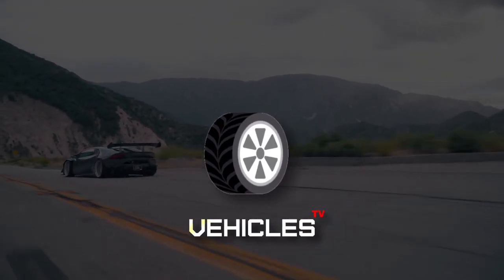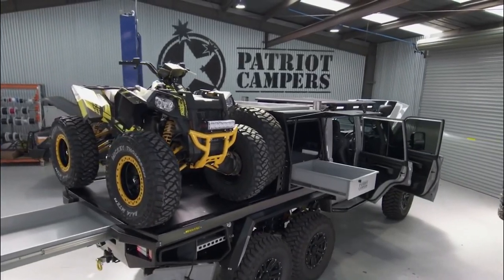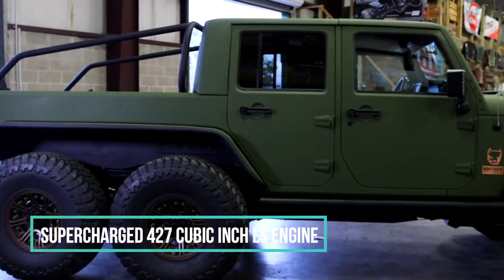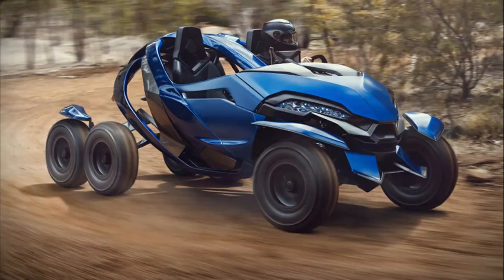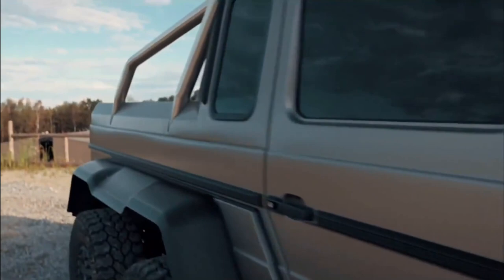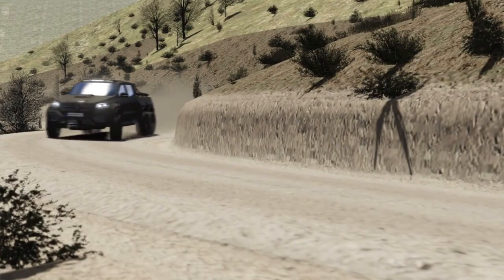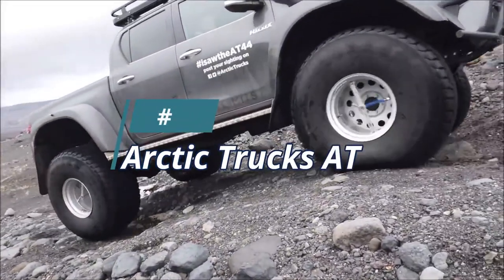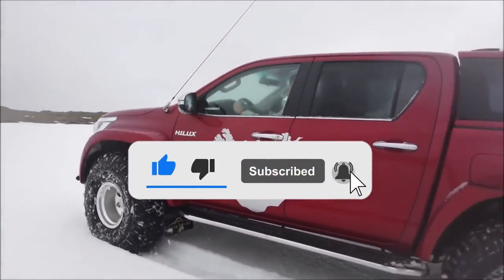Best 6x6 Off-Road Trucks *MUST WATCH* 🚘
6x6 truck build, 6x6 truck off road, 6 by 6 truck. 6by6 truck.
Today you will see the Top 10 Best 6x6 Off-Road Trucks in the world!
Looking for the best 6x6 off-road trucks? Look no further! In this video, we compare and contrast some of the best vehicles on the market today. Whether you're looking for a work truck or just want to have some fun, these trucks will definitely get the job done.

If you're reading this, comment "hi youtube"

0:00 Welcome 👋
0:05 Hey! Subscribe bro 💪🚀